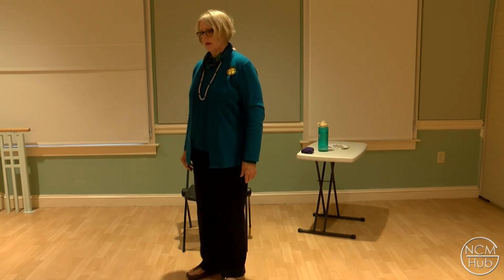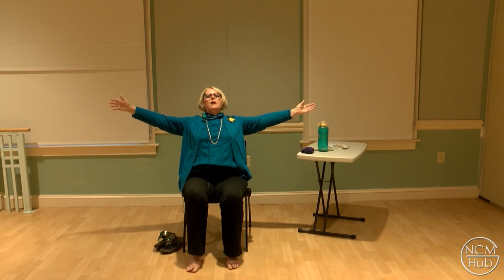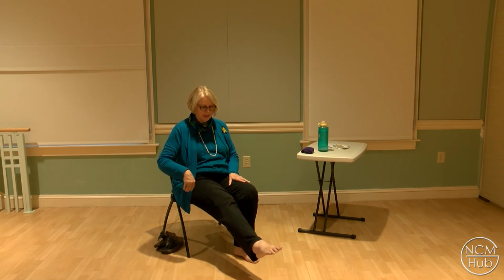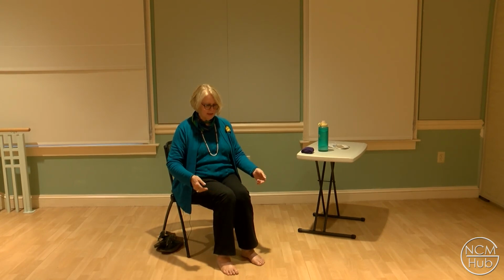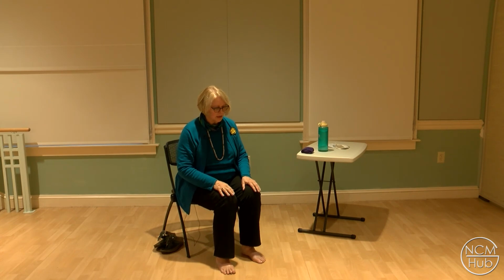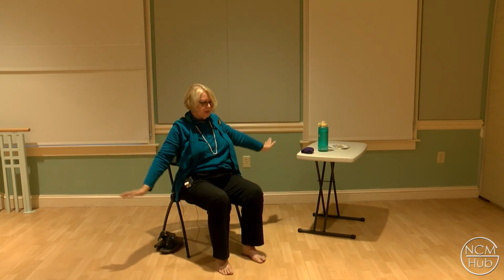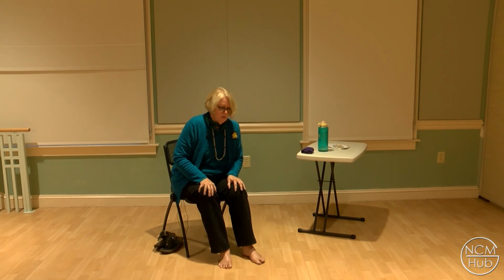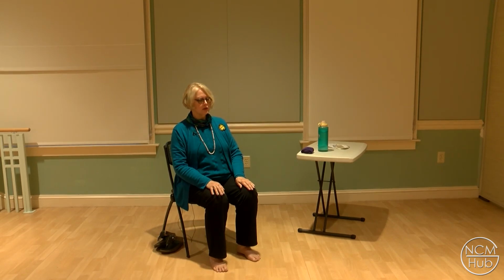Senior Class - Pathways Chair Yoga Exercises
Today’s class is a gentle Pathways Yoga chair class. We will address posture and breathing, as well as movement, meditation and end with traditional chanting

Mary  Van Abs is a certified Pathways Yoga System YA ERYT (Yoga Alliance Experienced Registered Yoga Teacher) with over 2000 hours of training and teaching. She teaches at Councils on Aging in Newburyport and other COA’s of the North Shore and Merrimack Valley.